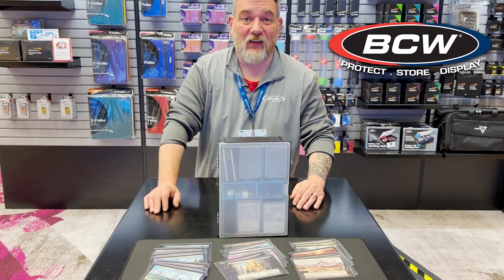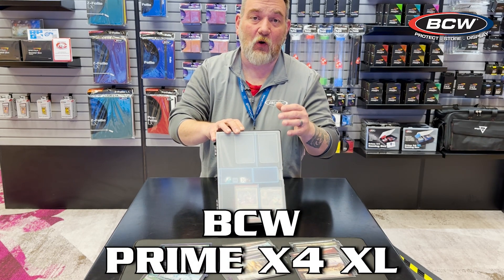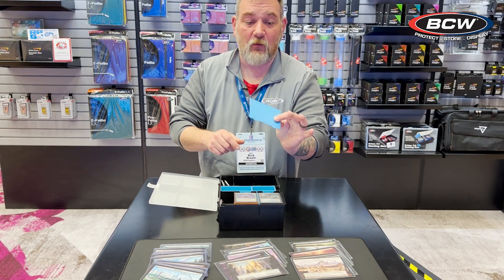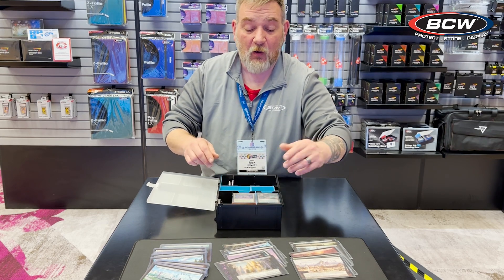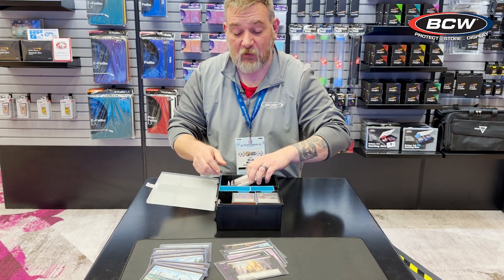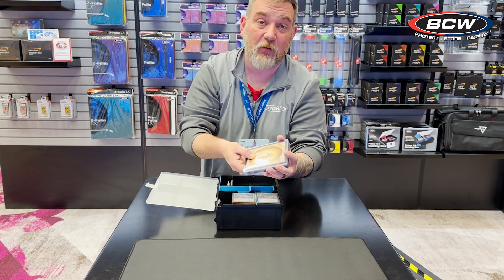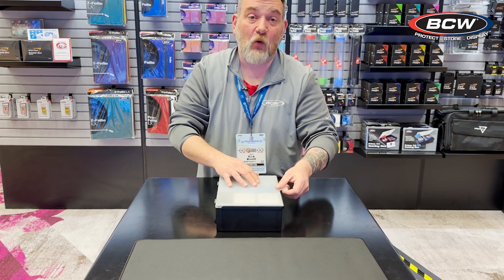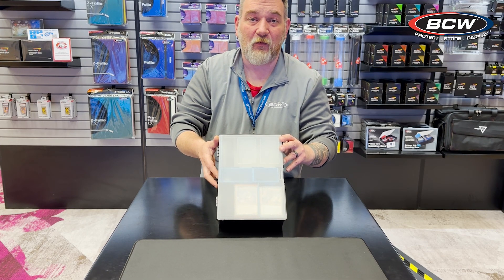BCW Prime X4 XL Gaming Box - GAMA Expo 2023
The Prime X4 XL being shown off at the GAMA Expo in Reno Nevada at the end of April 2023.

Like the original Prime X4 Gaming Box, the larger version (XL) has four cells to hold cards, but these cells are taller than the original. The Prime X4 XL will hold four decks of 100 double sleeved cards, making it ideal to store Magic the Gathering Commander decks. A pad under each deck makes it easy to get your finger under the cards when removing the cards. Dividers can be removed allowing you to store double size Commander or Planechase cards, and the dividers can be stowed in the back of the box if needed. Extra spaces in the back are great for tokens and extra cards. The Prime X4 XL includes two removable dice trays. These boxes are stackable. The latching lid keeps everything safe and secure.

Secure latching lid
Holds 4, 100-card (double-sleeved) decks
Removable dividers open up space for oversized cards (in toploaders too)
Removable dice tray and space for tokens, extra cards, snap cases, and regular toploaders.